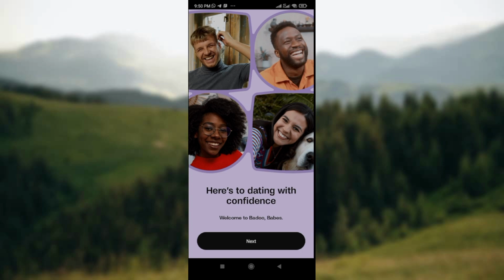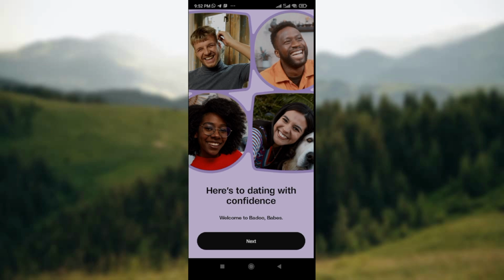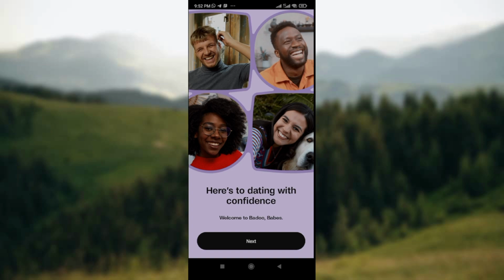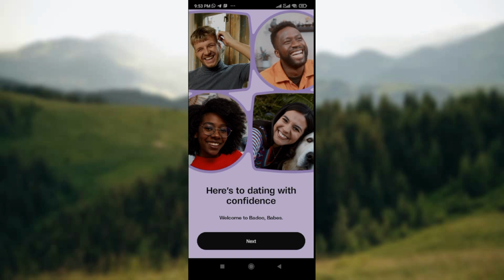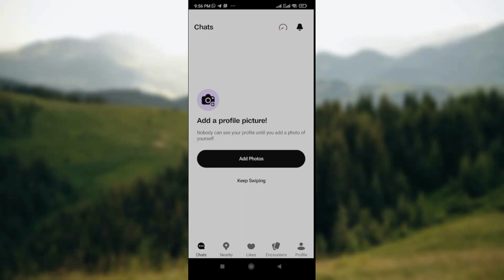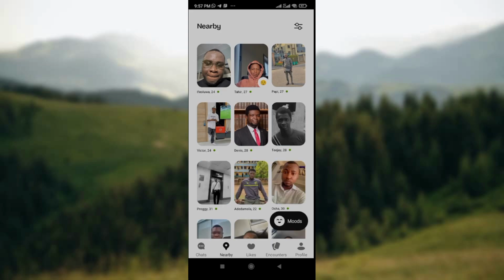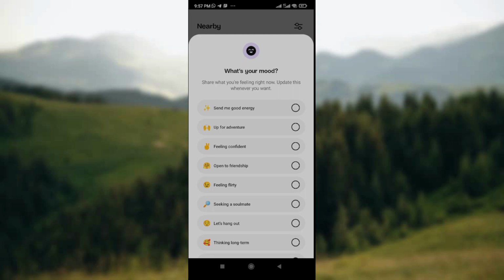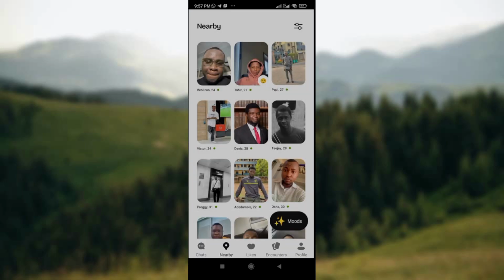How to Select and Share Your Mood on Badoo (Quick Tutorial)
Today we talk about How to Select and Share Your Mood on Badoo , so stay until the end of the video to see the full explanation.